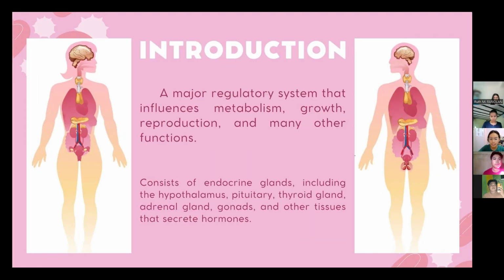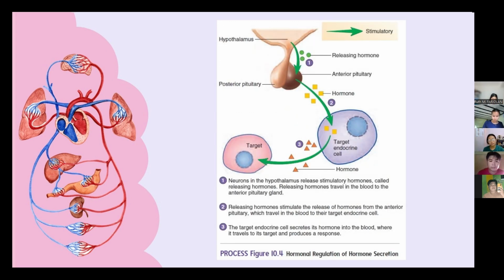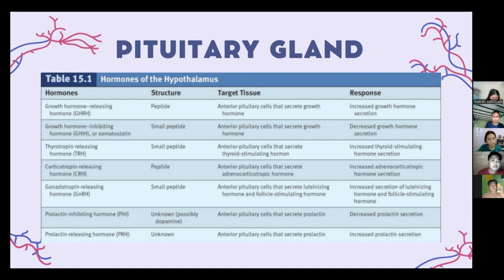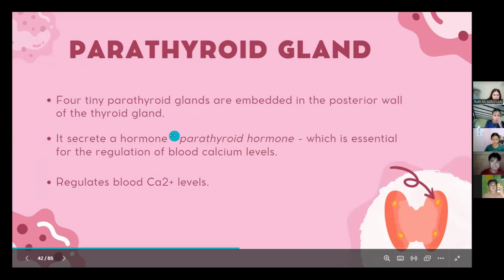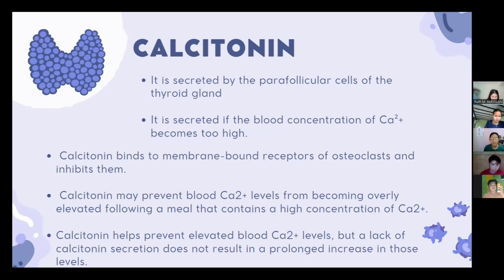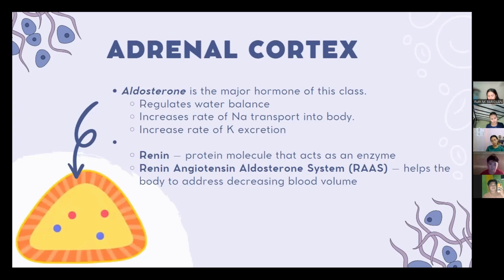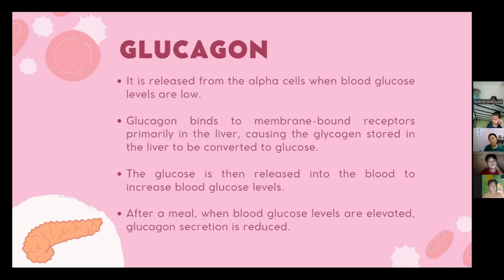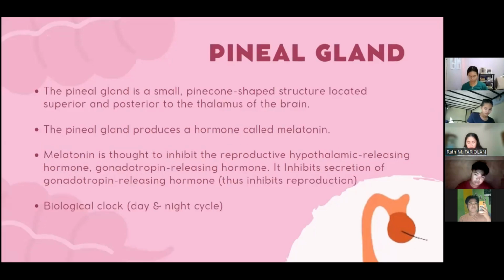243 Group 1 Endocrine